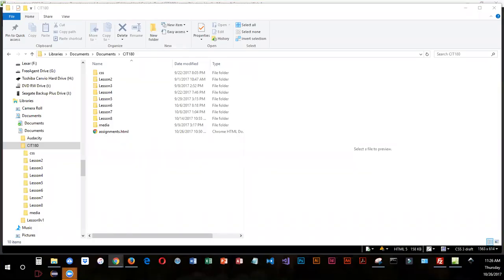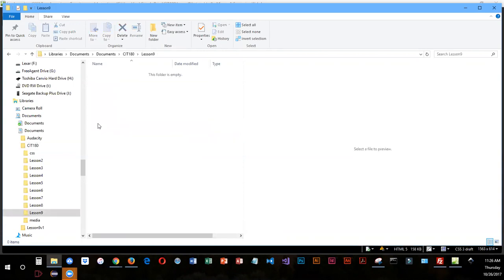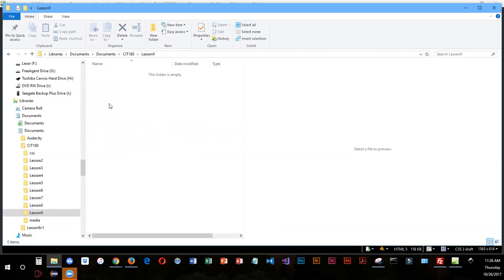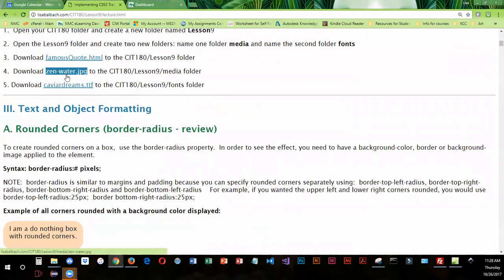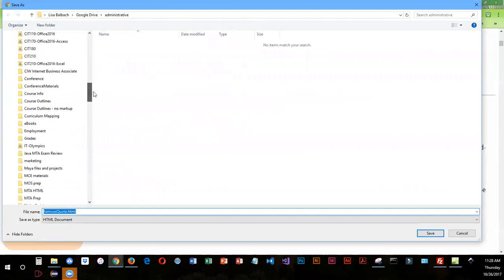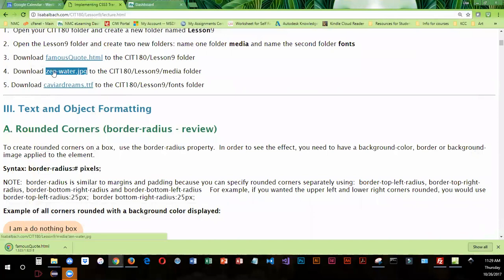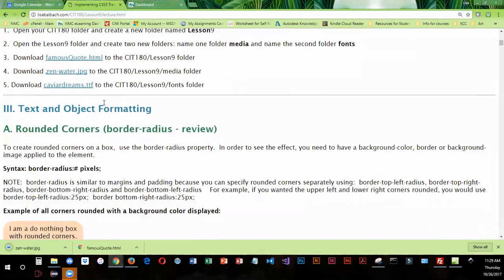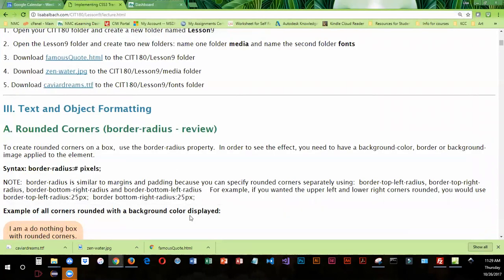creating folders and downloading files